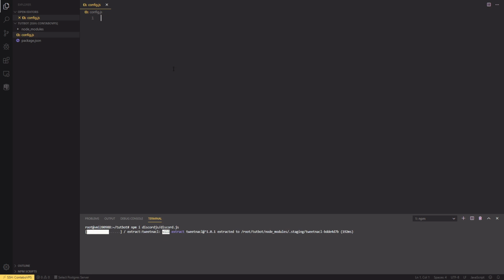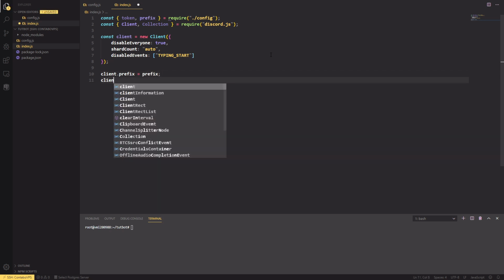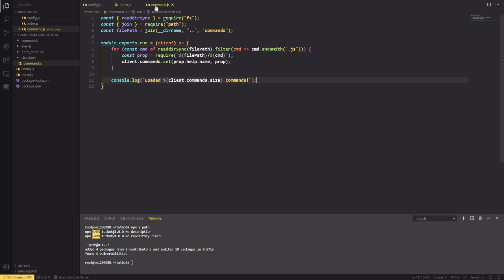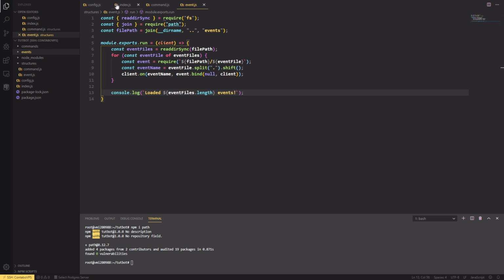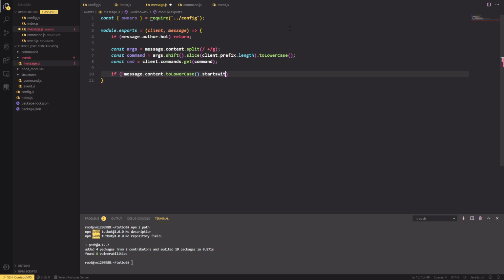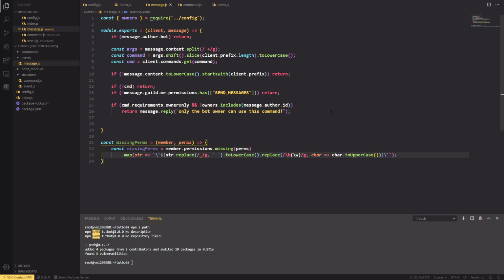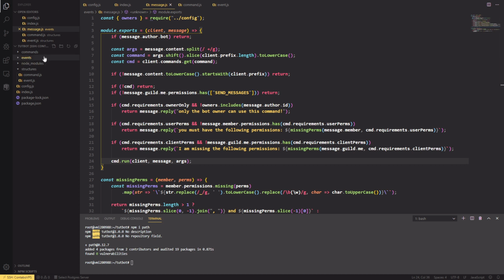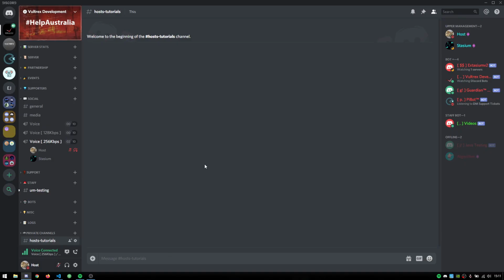[ JavaScript ] Discord Bot Tutorial | Episode 1 - Handlers and Ping Command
=== [ Description ] ===
In this video, we will learn how to make a command handler, event handler and our first basic ping command in discord.js / JavaScript

=== [ Libraries Used ] ===
discord.js master ( npm i discordjs/discord.js )
path ( npm i path )

=== [ Tags ] ===
Discord, Bot, Tutorial, JavaScript, discord.js, Beginner, Command, Event, Handler, Ping, Basic, Guide, Lesson, Course